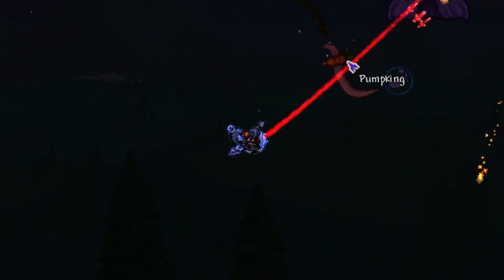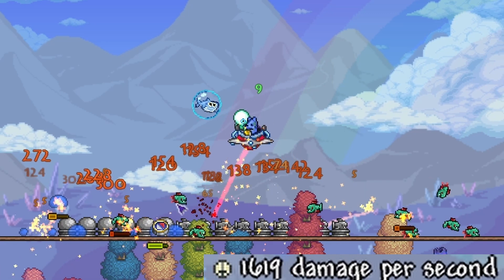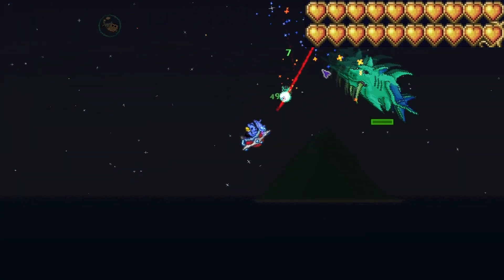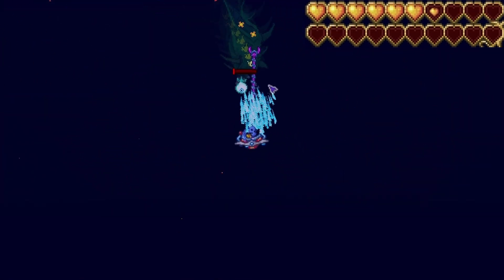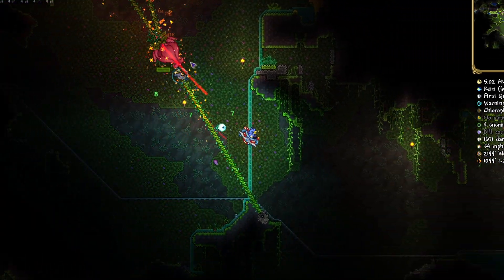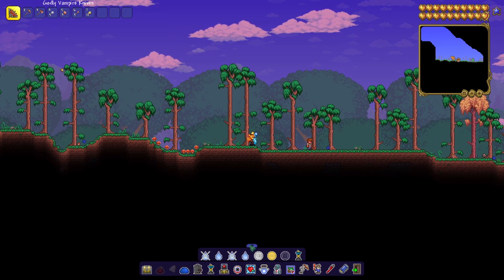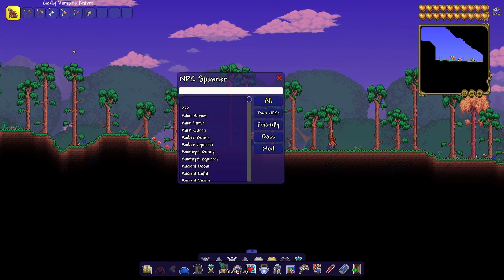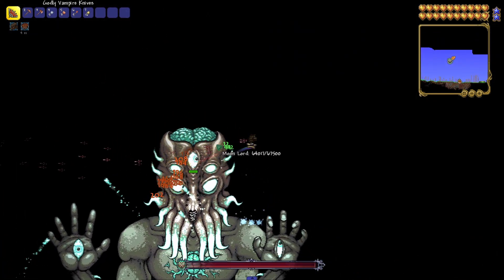This weapon will make Terraria enjoyable...